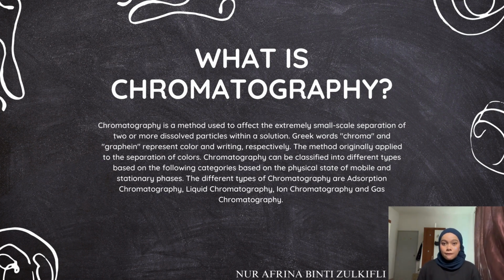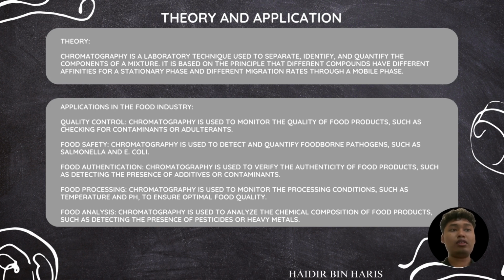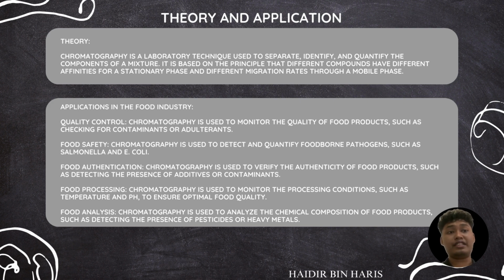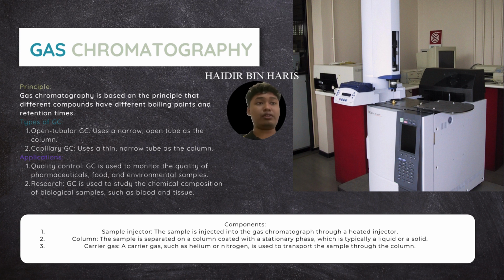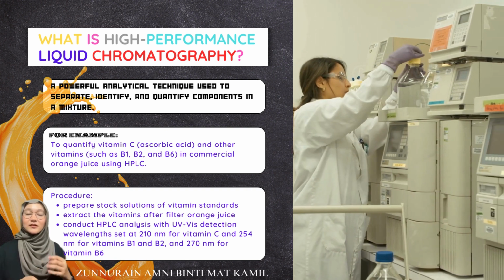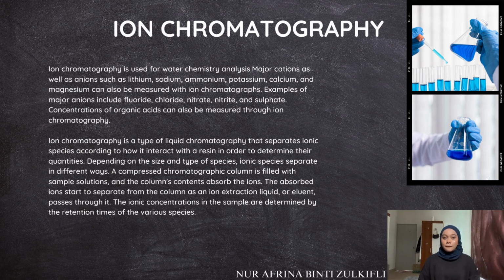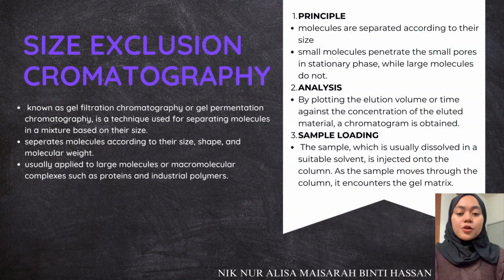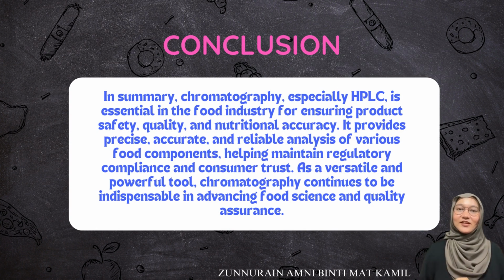CHM256: Exploring Chromatography Techniques in Food Industry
Welcome to our CHM256 presentation on the basics of chromatography and its applications in the food industry!

In this video, we'll cover:

What chromatography is and how it works
Different types of chromatography techniques used in food analysis
Real-world applications of chromatography in ensuring food quality and safety
Examples of how chromatography helps in detecting contaminants and verifying food authenticity
Whether you're a student, a professional in the food industry, or just curious about the science behind food safety, this presentation will provide valuable insights into the critical role chromatography plays.